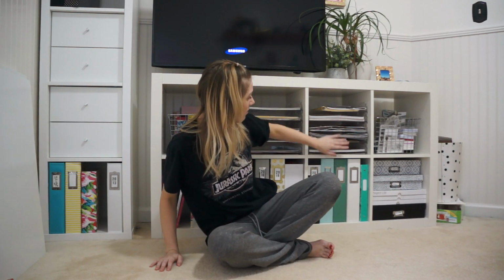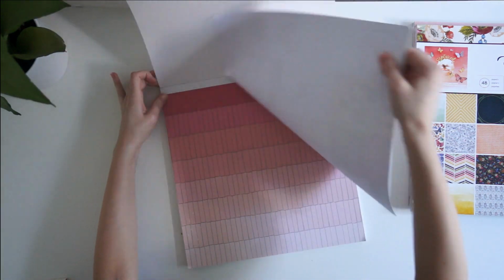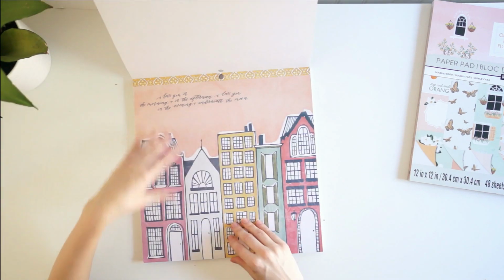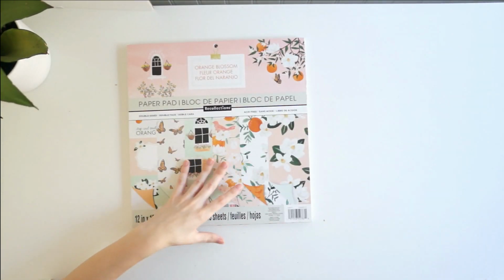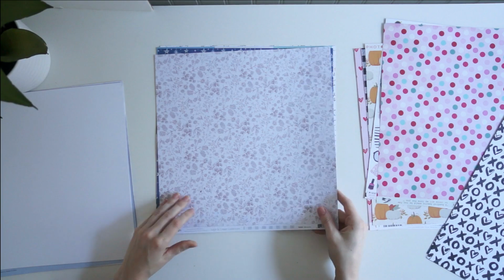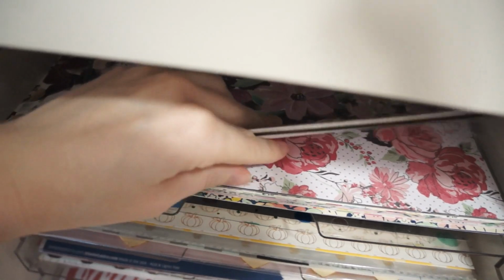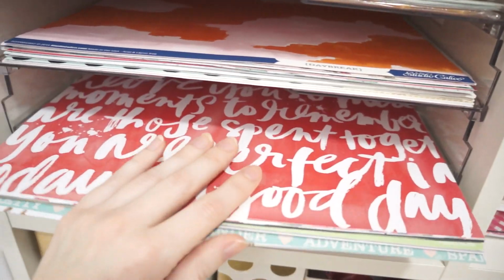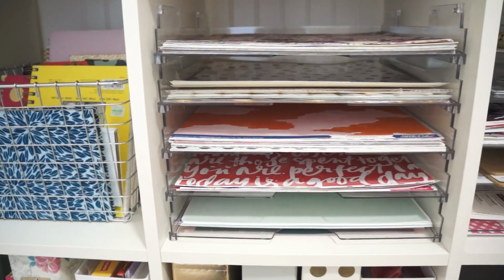How I Organize, Store, and Declutter My Scrapbook Paper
My 12x12 paper organizer